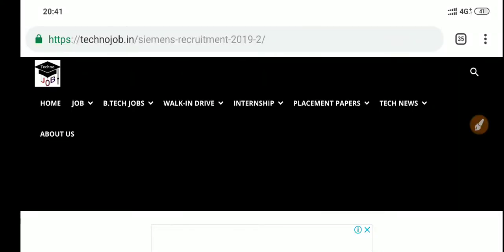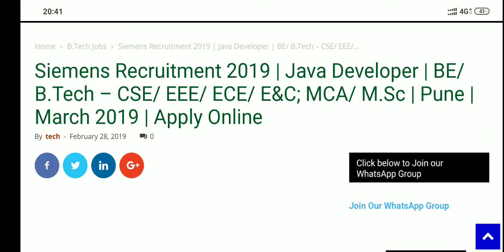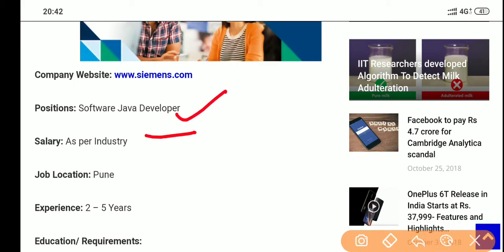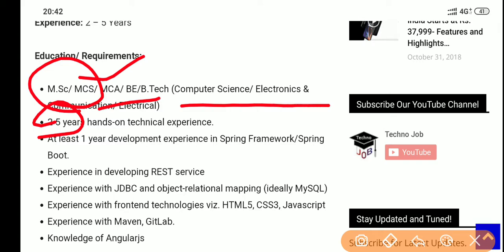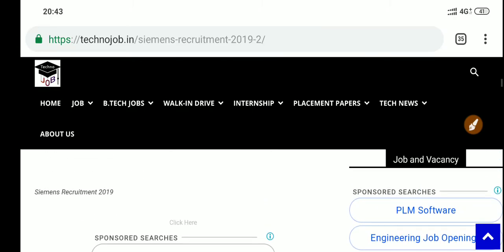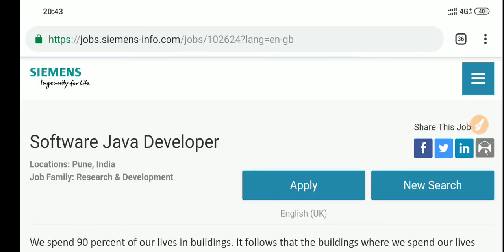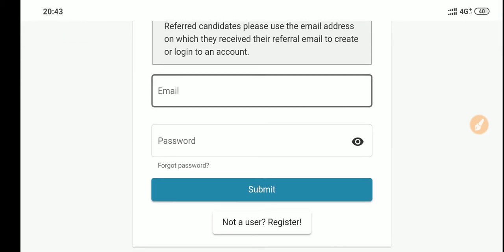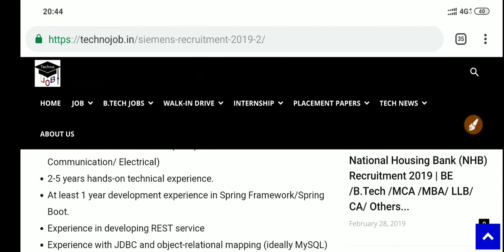Siemens Recruitment 2019 | Java Developer | BE/ B.Tech – CSE/ EEE/ ECE/ E&C; MCA/ M.Sc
Siemens Recruitment 2019 | Java Developer | BE/ B.Tech – CSE/ EEE/ ECE/ E&C; MCA/ M.Sc | Pune | March 2019 | Apply Online

Note: If anyone find Difficulty while Applying in this Recruitment, then you can comment and ask your queries in comment section below.

(A centre of Latest Job Updates and Tech News)
Get regular updates of any latest gadgets or any technology in just a single click. Additionally, we provide Trusted information relevant to Job Updates that may be of Government or Private Jobs.